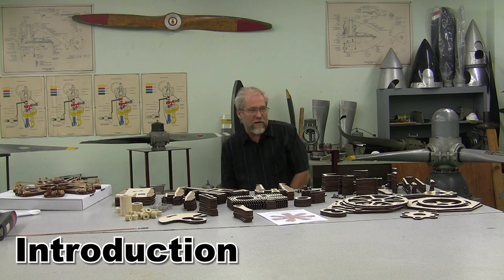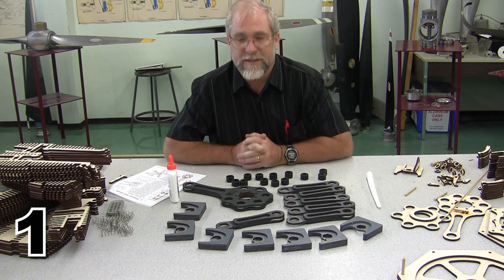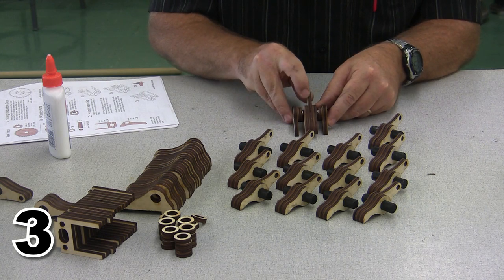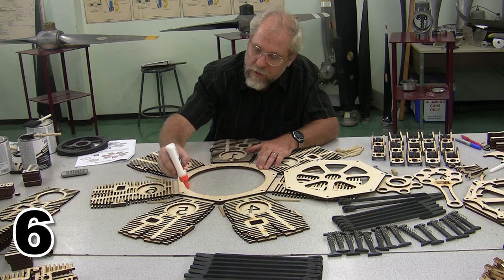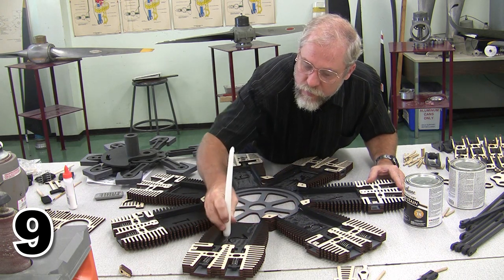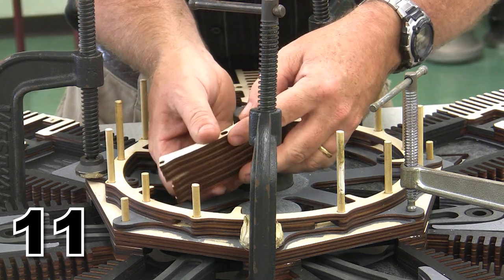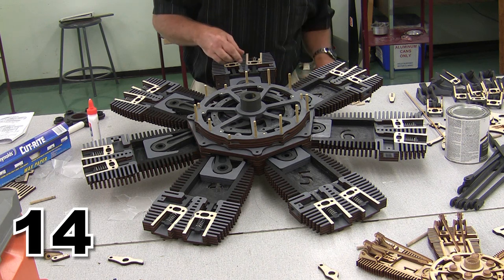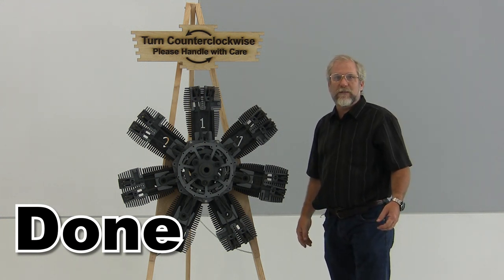How to Assemble a Morris Models Radial Engine Kit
This is a very detailed video that is intended to be used along with the instructions to assemble a Morris Models 7 cylinder Radial engine kit.  For information on purchasing the kit, please visit MorrisModels.com.